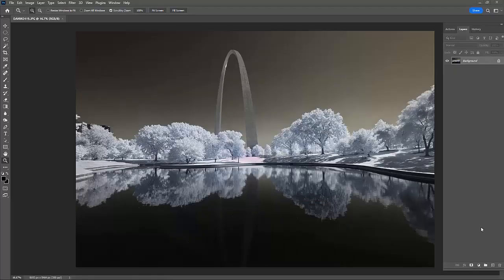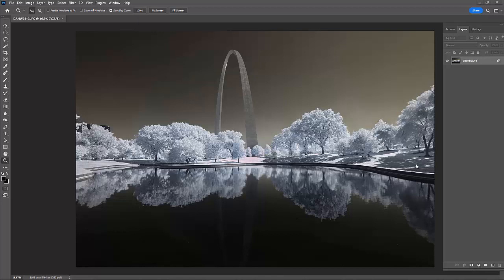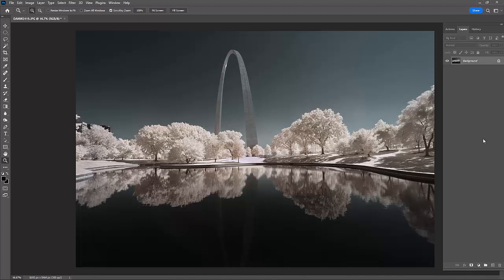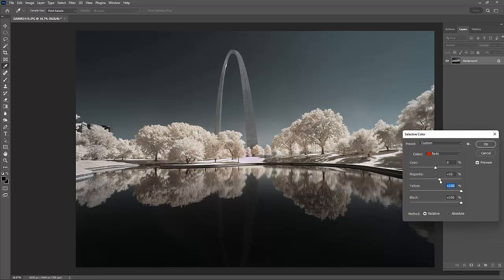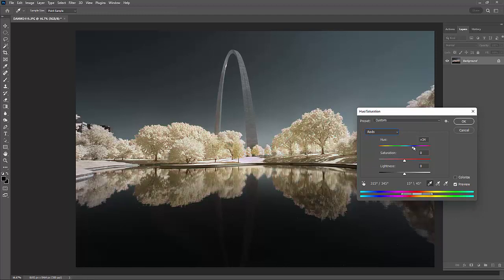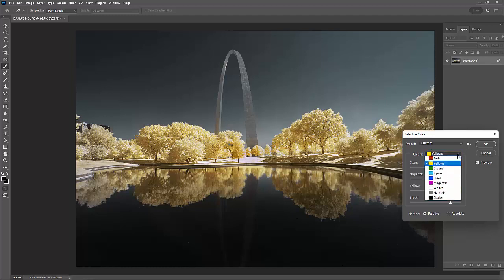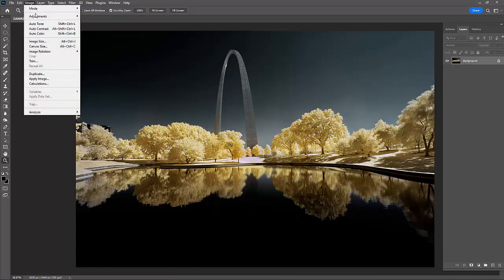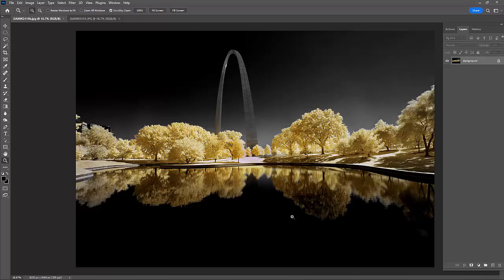Easy Steps to Create a Dramatic IR Image